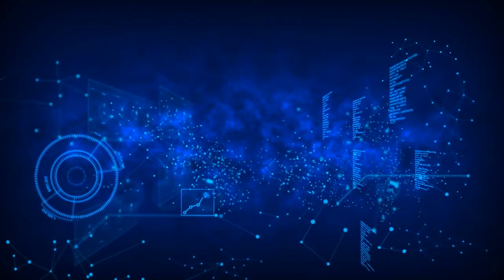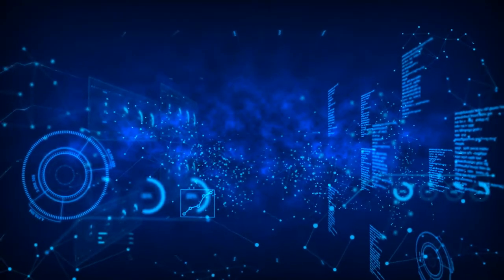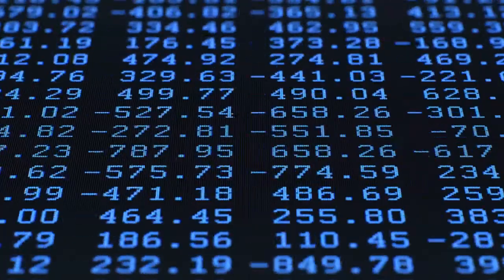CSAIL Alliances Student Spotlight: Manish Singh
Manish Singh tries to solve FinTech problems using artificial intelligence. AI for finance has the ability to create new and better investment opportunities that some people might be unaware of, according to Singh. It can help them find data-driven relationships between the companies and it can also assist in explaining the behavior of portfolios that traditional models cannot explain.